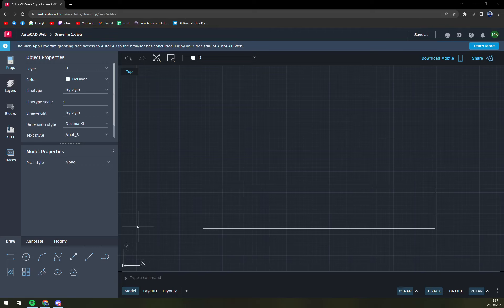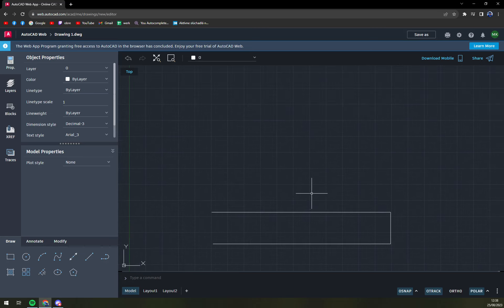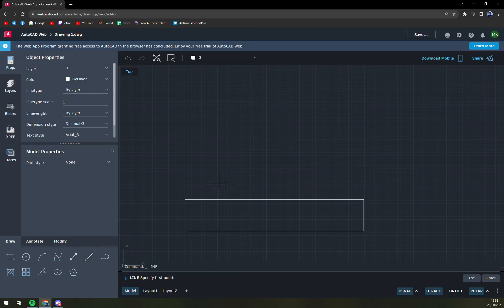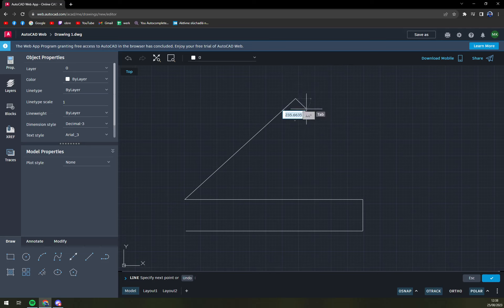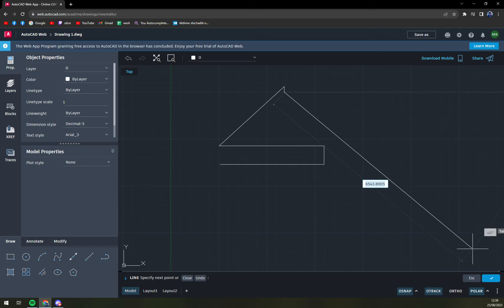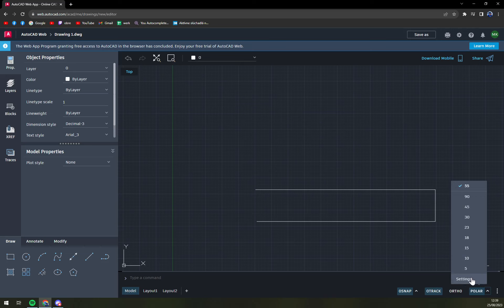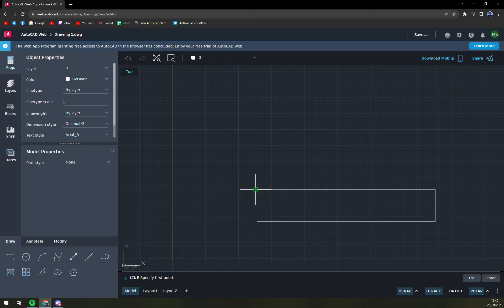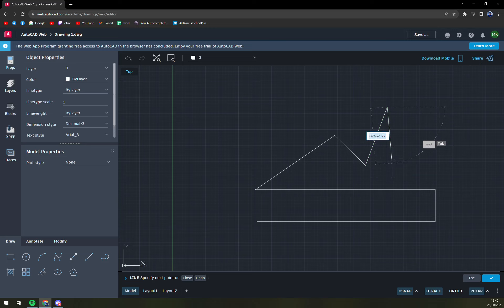How to Draw a Line in Angle in AutoCAD